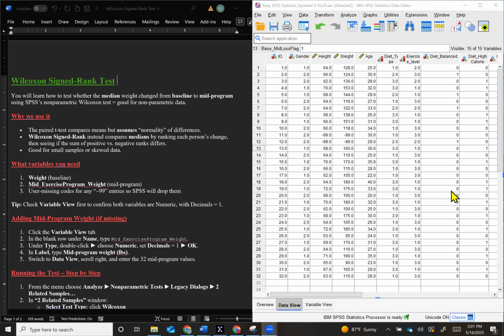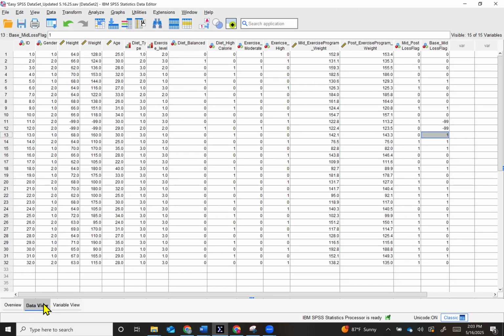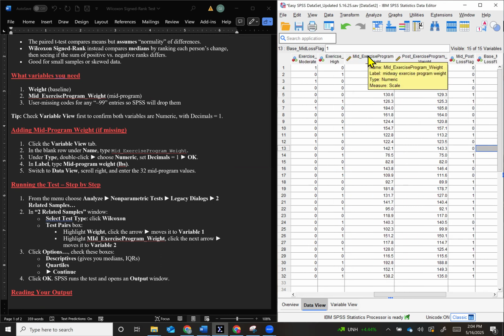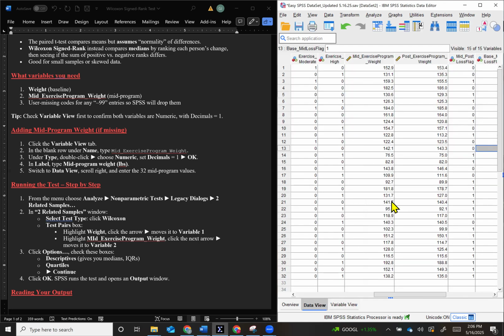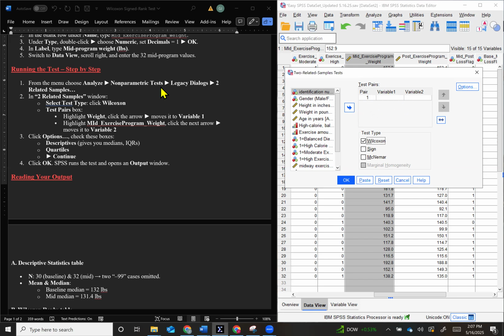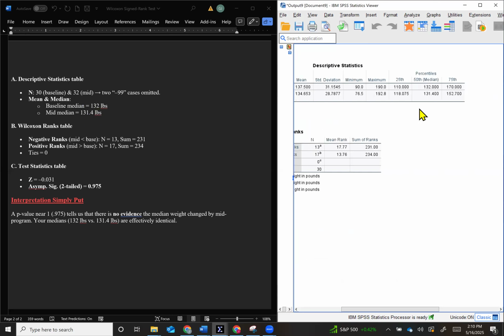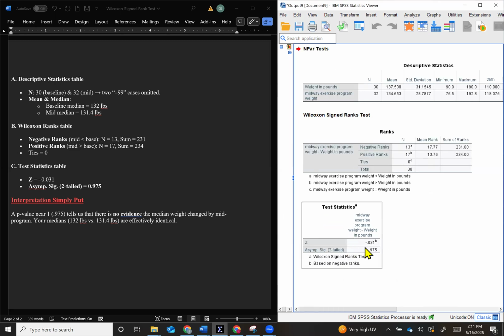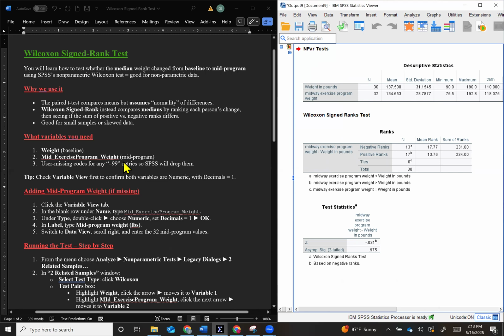Easy SPSS: V16 - Wilcoxon Signed Rank Test